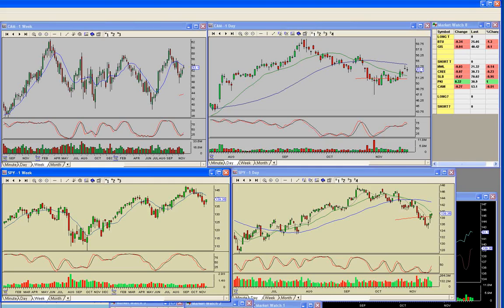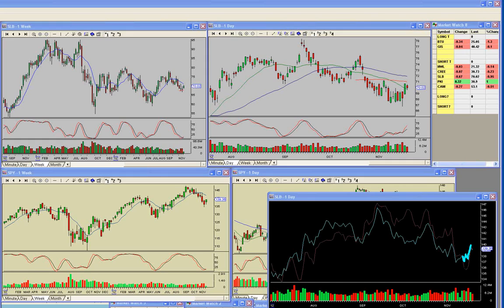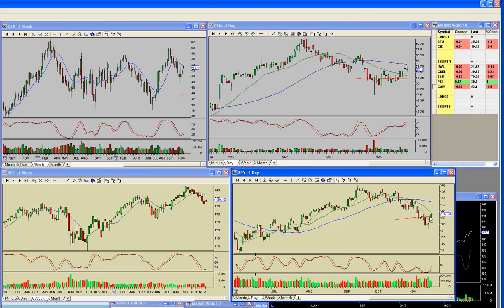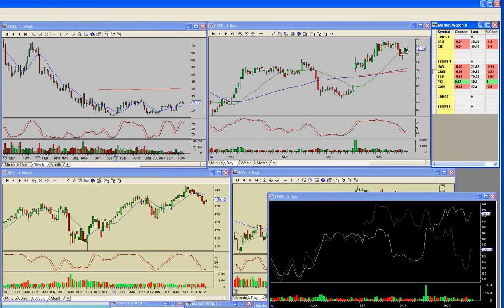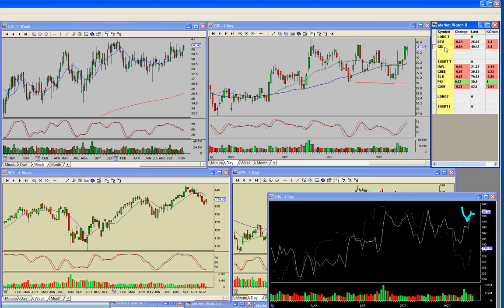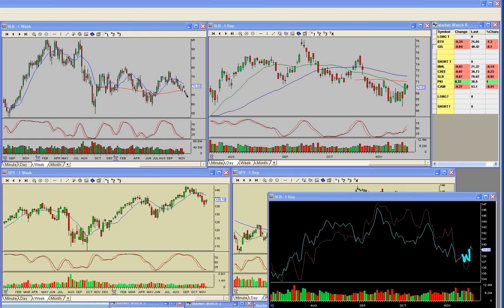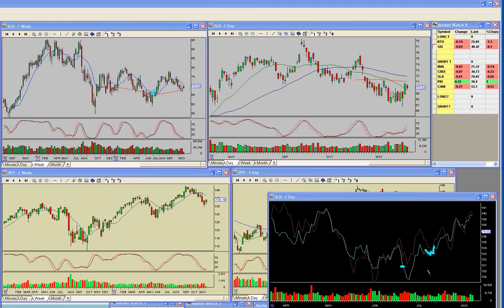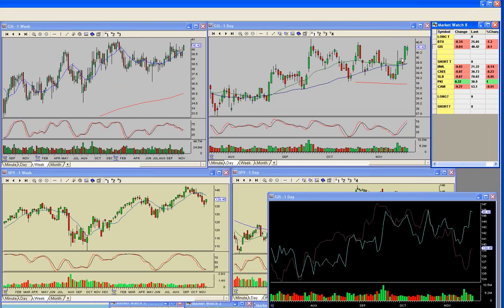Investment Review- November 20, 2012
Are you an active or long term investors? Interested in taking control of your investment account?

Our service is available to you for $99.00 per month.

Our service includes:

Weekly Letter
Private blog access with full access to our portfolio updates and potential trades.
Twice weekly video review